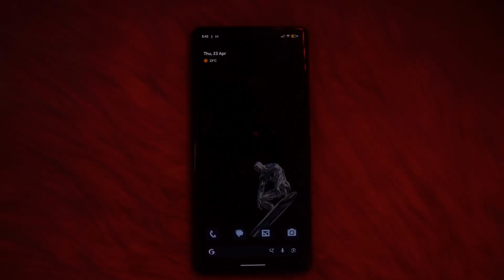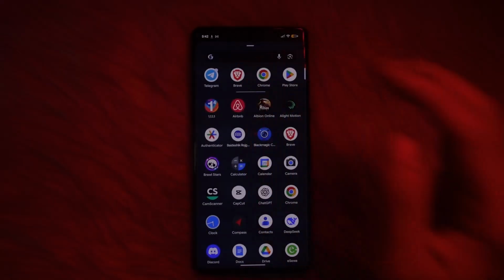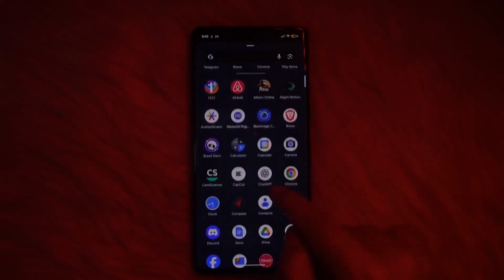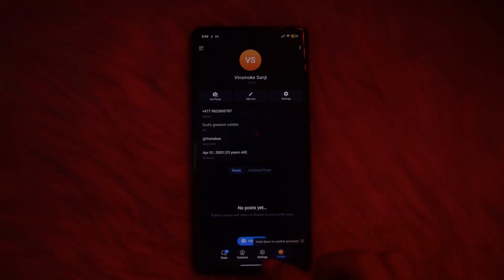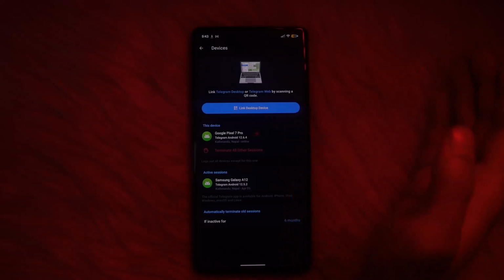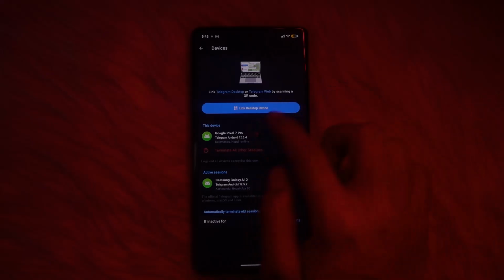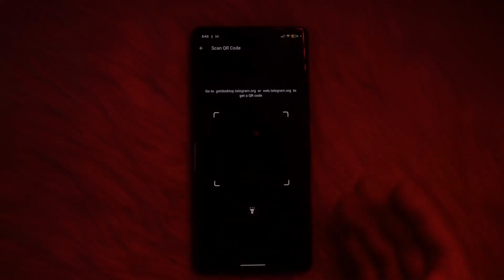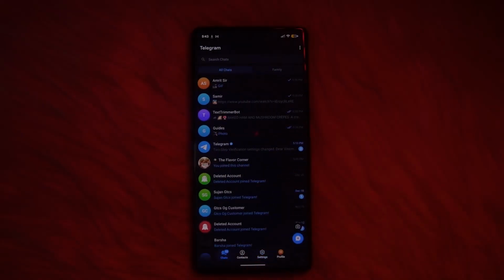HOW TO USE TELEGRAM ON PC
In this guide, I’ll show you how to use Telegram on your PC so you can easily access your chats from a larger screen with full synchronization.

First, you can either install the Telegram desktop app on your computer or simply use Telegram Web by opening it in any browser and visiting the official Telegram login page. Next, open Telegram on your phone and go to **Settings**, then tap on **Devices**. This is where you manage all logged-in sessions.

After that, choose **Link Desktop Device**. A QR code scanner will appear on your phone. Now, open Telegram on your PC, where you’ll see a QR code displayed on the screen. Once you scan it using your phone, your account will instantly sync and you’ll be logged into Telegram on your computer.

If this helped, you can check out more Telegram multi-device tips to make your experience even smoother 👍